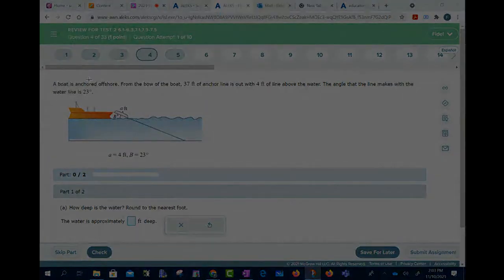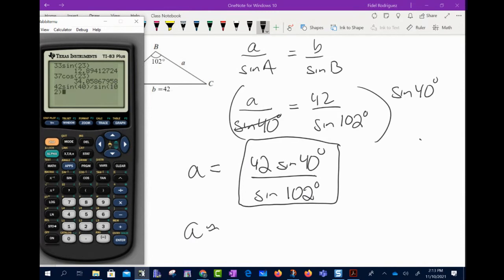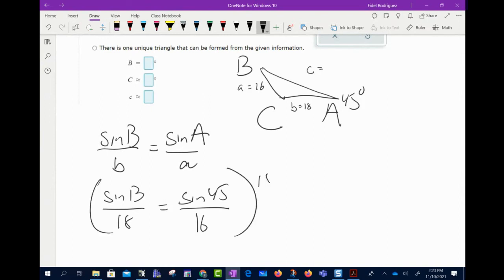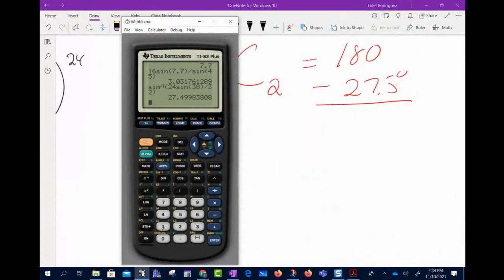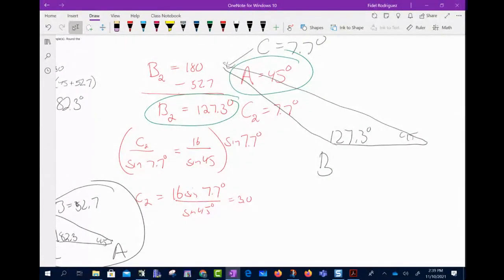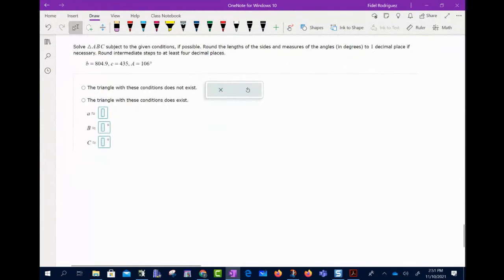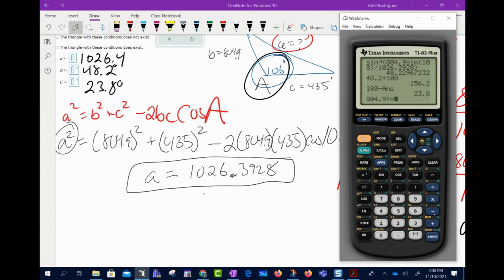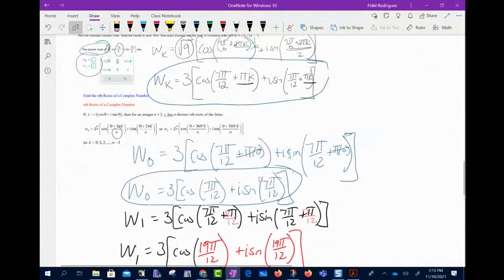2412 Review for Test 2 part 1